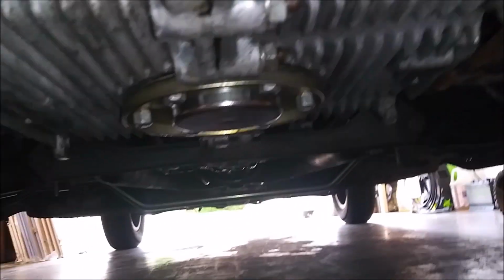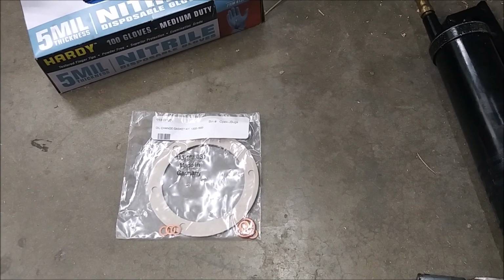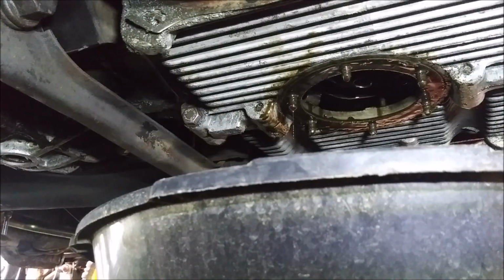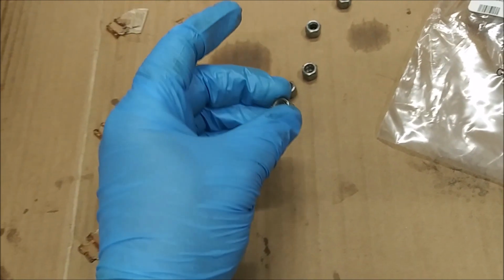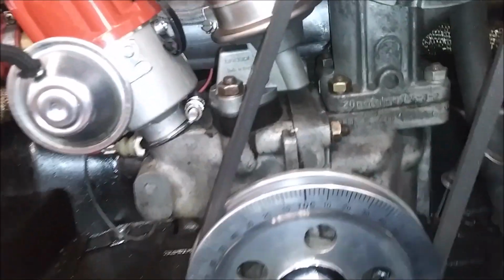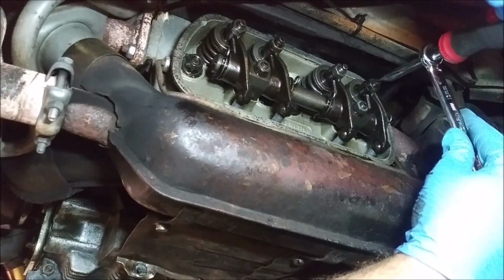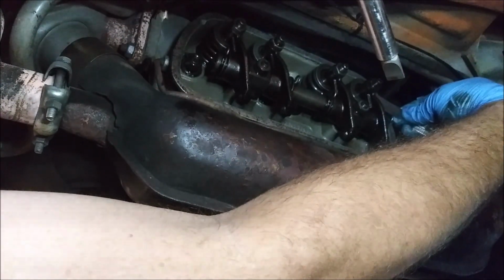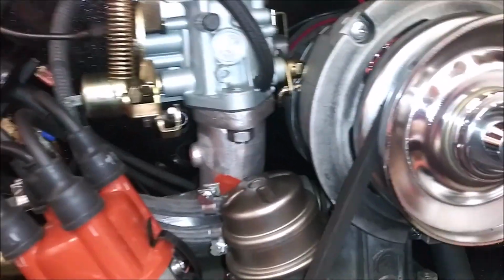How to change oil 1974 VW Super Beetle 1600cc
In this video I explain and demonstrate oil change and valve adjustment procedure for the VW Beetle. Valve lash should be adjusted to .006 to prevent engine damage and done every oil change. Oil must be 20w-50 and contain high zinc content.